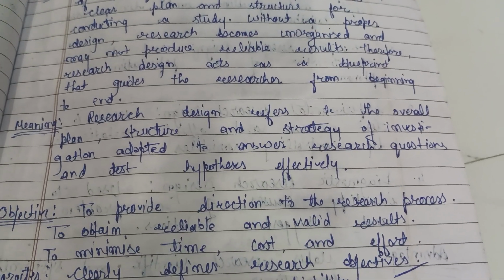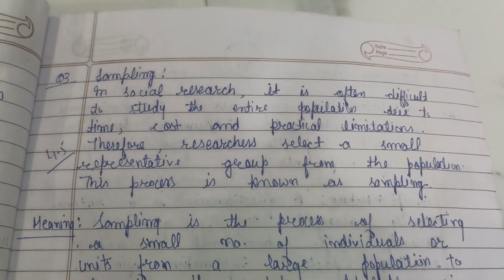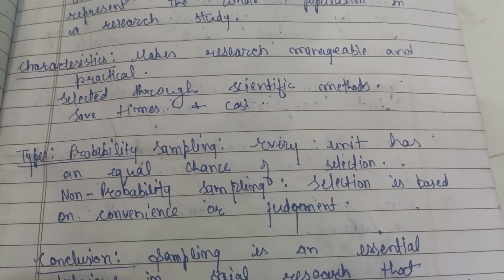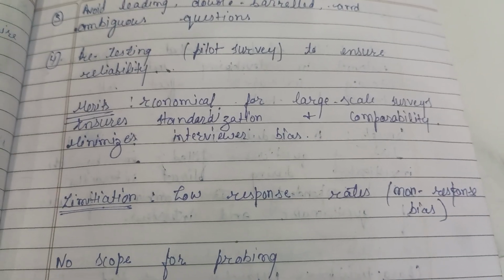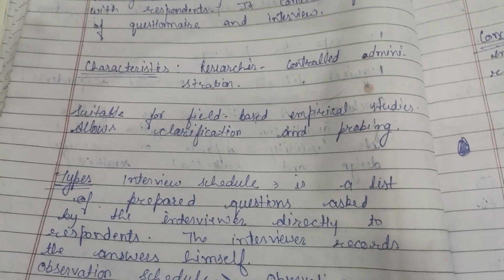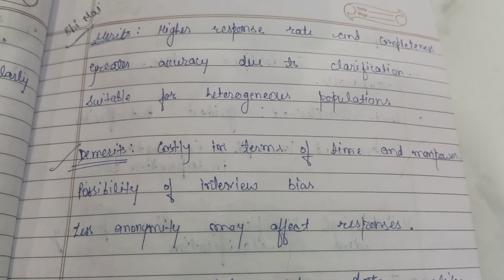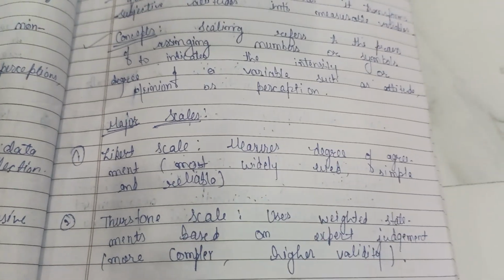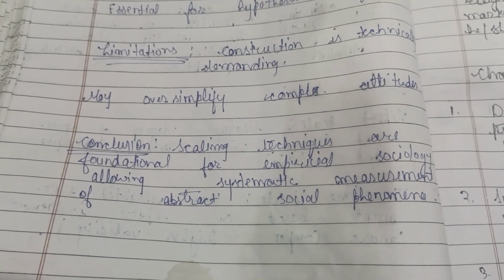Unit 2: Quantitative Methods + Survey Research | MA Sociology Second Semester | Complete Notes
Hello Students! Aaj ke is video mein hum MA Sociology Second Semester ke sabse important Unit-II ko poora cover kar rahe hain. Is video mein humne "Quantitative Methods & Survey Research" ke sabhi main topics ko bilkul aasan bhasha mein samjhaya hai.

Is video ko dekhne ke baad aapke saare concepts clear ho jayenge aur aap exams mein achha score kar payenge.

📌 Topics Covered in this Video:
00:00 - Introduction (परिचय)
01:30 - Survey Techniques (सर्वे तकनीकें)
05:00 - Research Design (शोध डिजाइन / पारिकल्पना)
09:00 - Sampling Methods (नमूनाकरण / निदर्शन)
14:00 - Questionnaire & Schedule (प्रश्नावली और अनुसूची)
19:00 - Interview Method (साक्षात्कार विधि)
23:00 - Scaling Techniques (स्केलिंग तकनीकें)